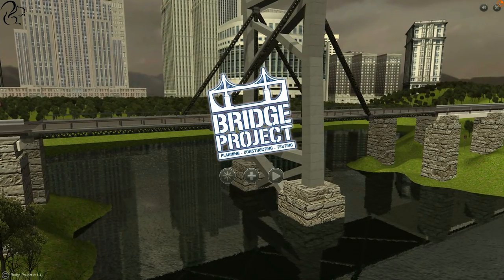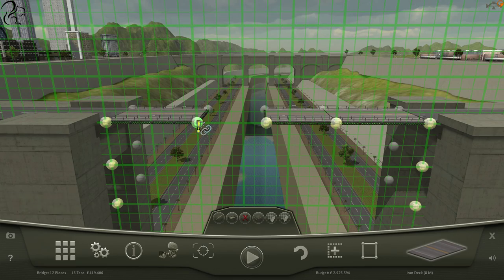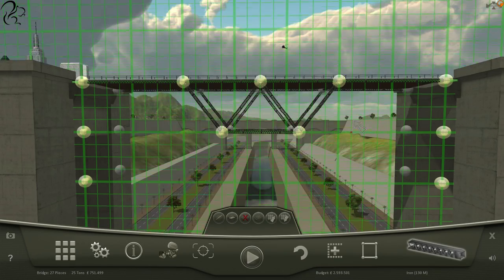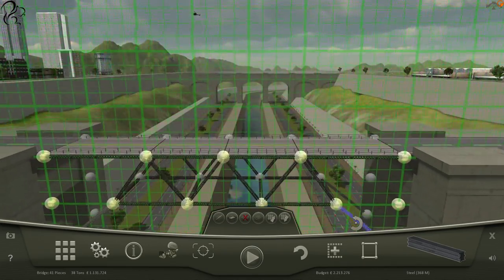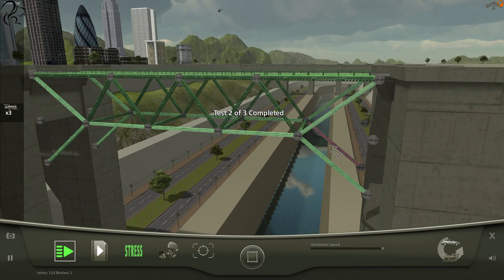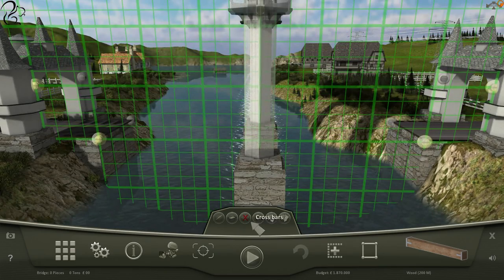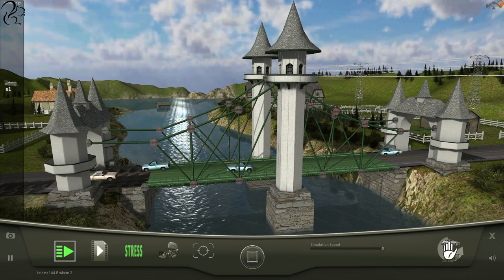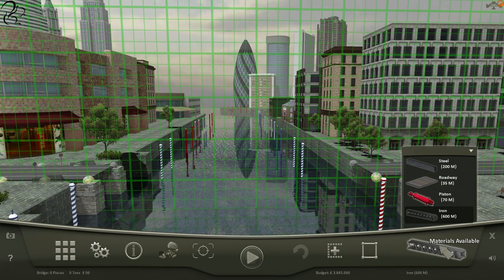Lets Play Bridge Project - Episode #6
Episode 6 of my Let's Play Bridge Project where I defy the laws of physics & logic and cause structural engineers to scream in dismay as I attempt to build bridges strong enough to carry cars, buses, tanks and trains.